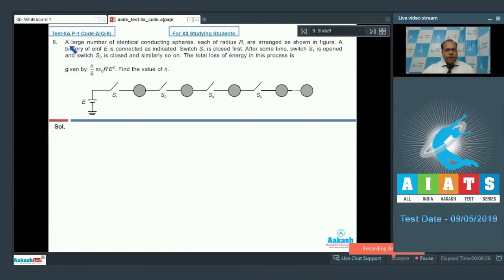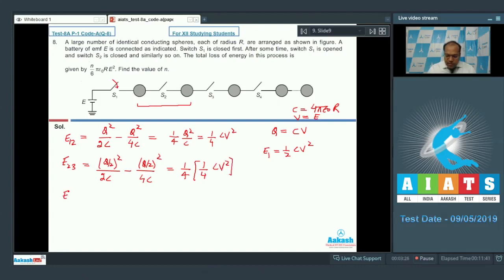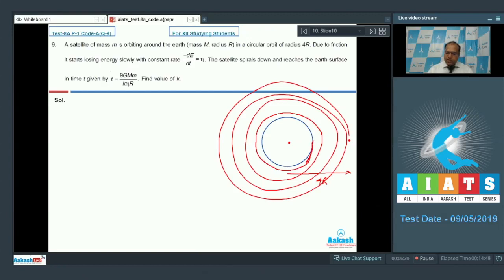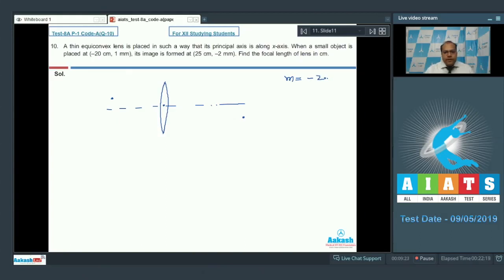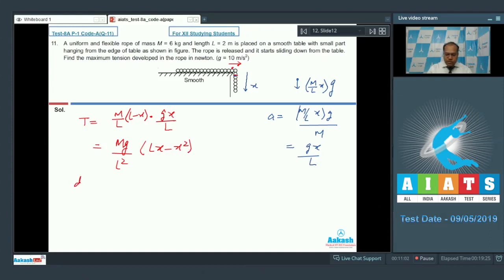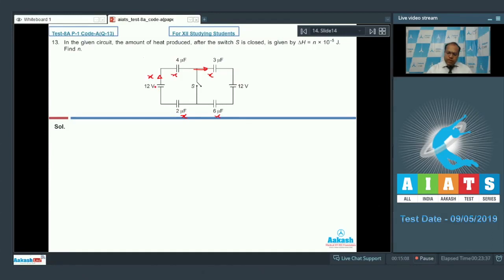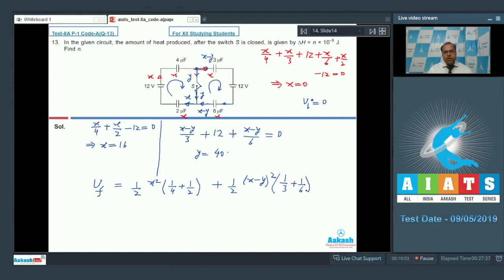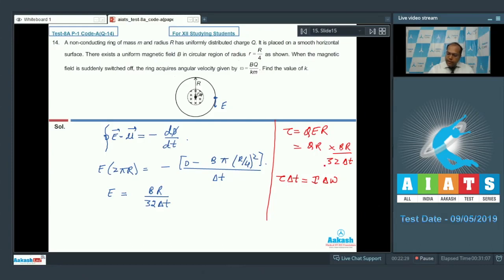AIATS TEST 8A PAPER 1 Code A For XII Studying Students PHYSICS JEE Advanced 2019 Q08 to 14